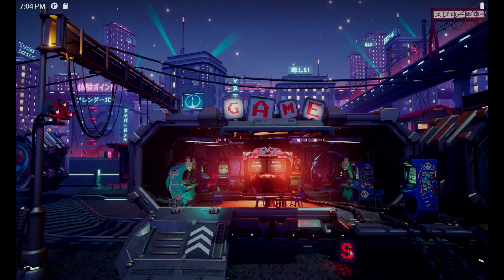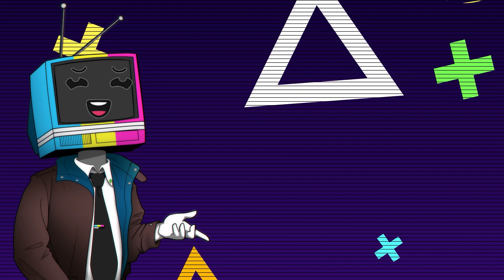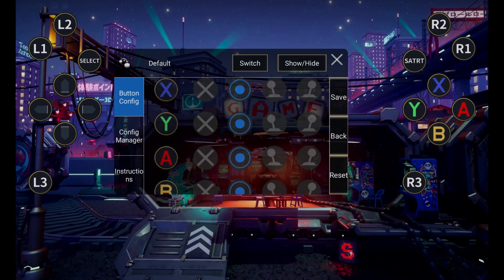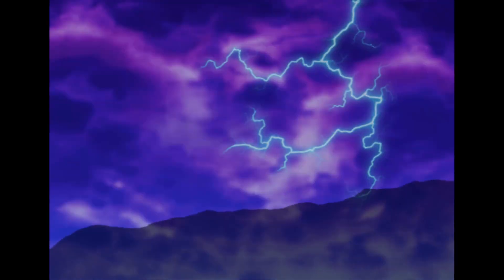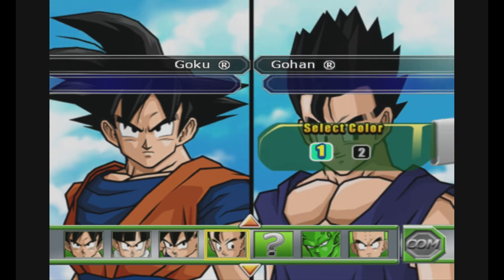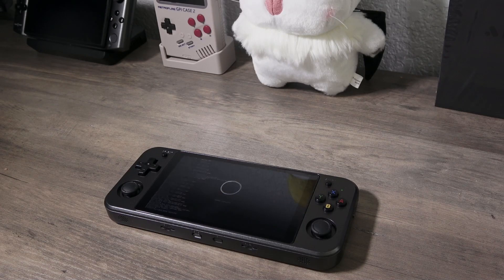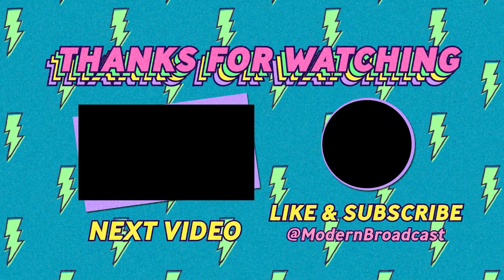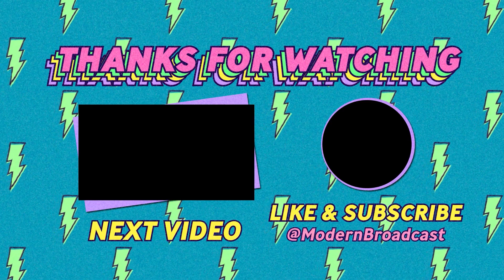Downgrading the Android 11 Firmware on the RG552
Hello and welcome to the ModernBroadcast.
This is my tutorial of upgrading or downgrading the Anbernic RG552 retro gaming handheld device. Upgrading the Android firmware allows you to utilize several new features such as button mapping, fan speed control, and "PlayStation 2" emulation.

While downgrading the firmware gives you access to the Google Play Store making loading apps and games much easier.

Anbernic (eBay)

Timestamps:
00:00 introduction
00:36 android 11 overview
02:07 android 11 gameplay
06:22 downgrading the rg552

Be sure to follow on Twitter & Instagram @ModernBroadcast